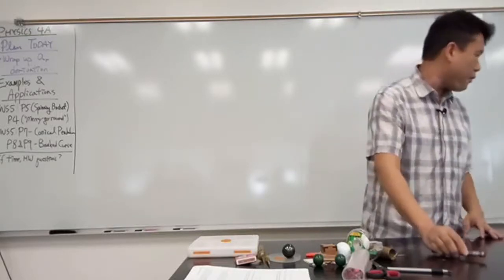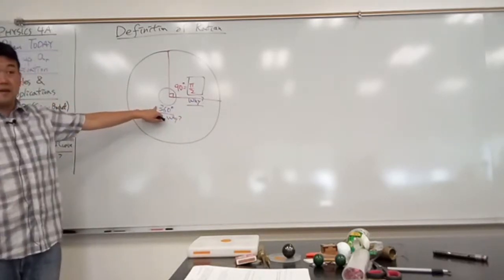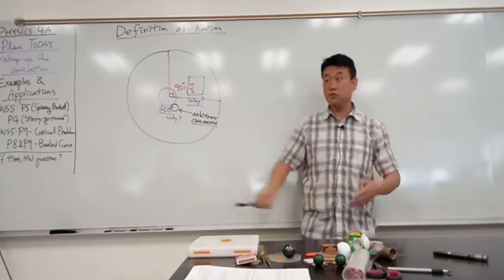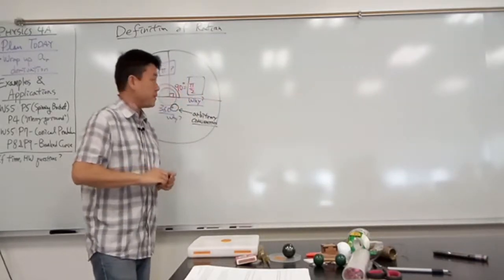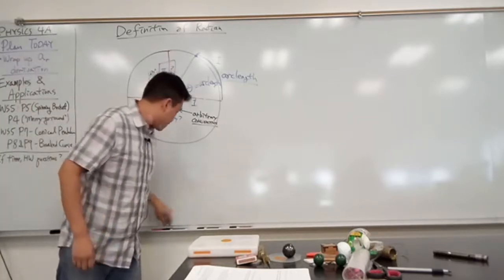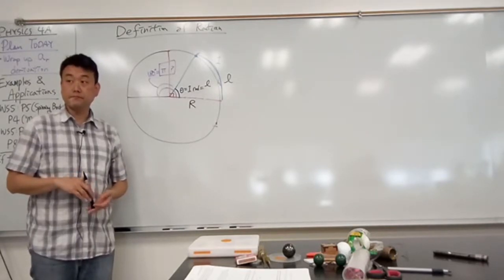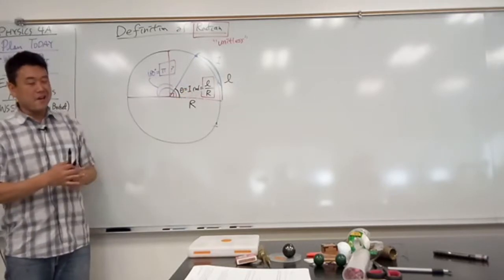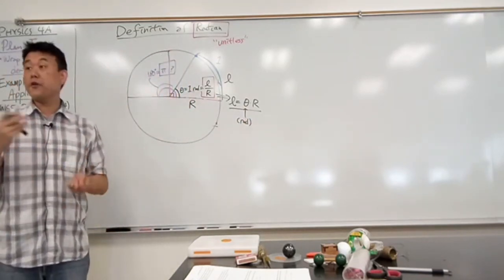Physics 4A - Definition of Radian